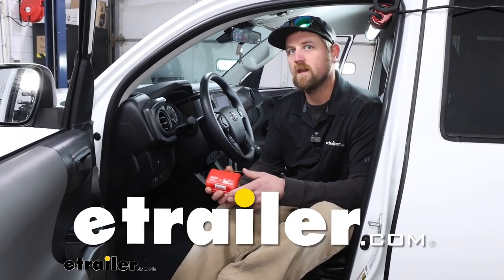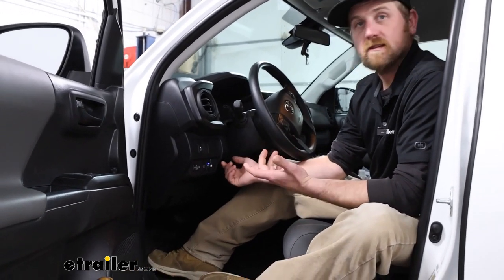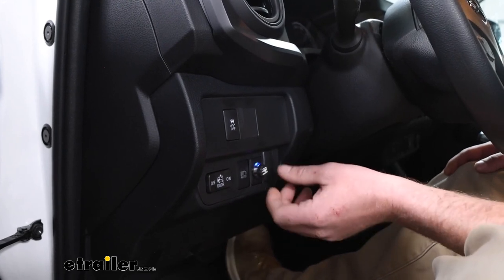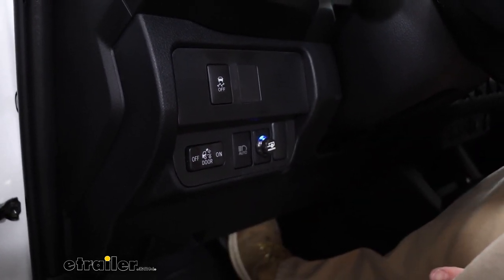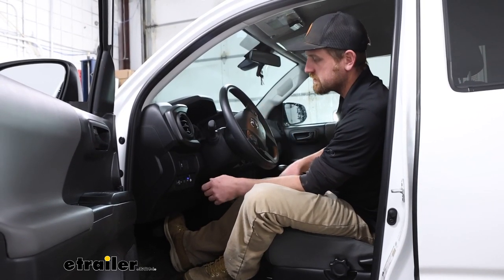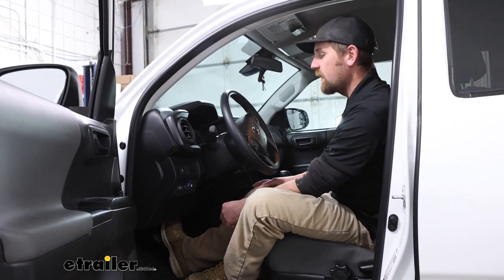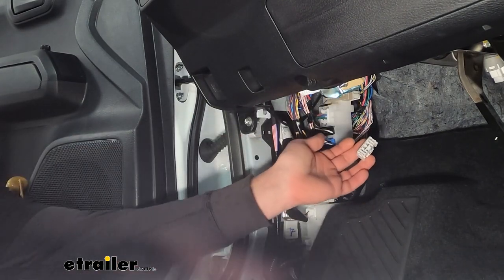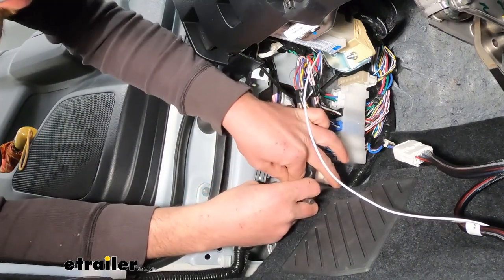etrailer | Redarc Tow-Pro Liberty Brake Controller Installation - 2023 Toyota Tacoma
Hey everybody, Ryan here at Etrailer.  Today on our 2023 Toyota Tacoma, we're gonna be showing you how to install the REDARC Tow-Pro Liberty Trailer Brake controller, and we're gonna be doing that in conjunction with the REDARC custom fit adapter plug.  But before we get into that, why don't we take a minute, check it out and make sure it's gonna be right for you.  With these Tacomas being pretty capable vehicles, you know, people use 'em to tow some fairly large trailers around.  And if your trailer has brakes on it, you're gonna need a way to send power to 'em.  That way they'll activate and actually help slow you down.

And that's where a brake controller like our REDARC is gonna come into play.  I think this is an excellent fit for the Tacoma.  You know, if it we're me and was looking for a brake controller, definitely wouldn't hesitate to use this one.  And I say that really because, you know, there's a ton of 'em out on the market and they work really well and everything, but on this particular vehicle it's nice you got these panels here, and you can actually utilize these knockouts to mount up the knob to your dash.  And so it looks super clean, almost like a factory option.

Easy to see and easy to get to.  So the way these REDARCs are gonna work, the main body of the actual brake controller, you can mount up under the dash where you're not gonna see it, it won't be in your way at all.  And how you control everything is through this knob.  And compared to the more traditional style brake controllers like this one here, this is a Tekonsha P3, it's an awesome, awesome brake controller.  But you're not gonna have to deal with this big box.

You know, a lot of people have probably seen 'em mounted up here on the dash somewhere in this area.  And with the Tacoma being a, you know, more of a mid-sized truck, there's not a ton of room in here.  So I could see something like this getting annoying, kind of being in your way, especially since you can utilize all this stuff right here and mount it up outta your way.  This is gonna work with trailers that have up to two axles.  So about perfect for what the Tacoma's gonna be able to pull around, generally speaking, so you should be good there.

And it's gonna work with trailers that have electric brakes as well as electric over hydraulic.  One of the the nice things about the setup is it is a proportional type brake controller.  So what that means, more or less, is your trailer and your truck are gonna stop at one cohesive unit, and the trailer's not gonna be wanting to drag the truck or you know, the truck pull the trailer around so to speak.  And to kind of give you an example on how that works, let's say if you're rolling up to a stop sign or something and you're halfway on the brake, the trailer brakes are gonna do the same thing.  But on the other hand, if you're going down the highway and say there's an emergency stop ahead or something, you really have to stand on that brake pedal, the trailer's going to respond in the same fashion.  So overall it just makes for a more predictable stopping experience.  With the knob, you are actually able to make some adjustments if you need to.  So the brake force, which is how hard the brakes are gonna come on, all right So let's say maybe your trailer's empty and you're going to get it loaded.  You probably don't need a bunch of braking power sent back to the trailer, right 'Cause it's empty and light.  You can turn that down to maybe, you know, one or two or three, something like that.  And once you get it loaded, it's heavy.  You can dial that up if you need a little bit more help.  You know, slow down a little bit faster.  You can dial it up to 6, 7, 8, 9, 10, whatever the case may be.  So you can kind of fine tune it for your particular situation, which is nice.  You know, if you're going up and down hills or something like that, it's always there for you to use.  And it's going to have a manual override as well.  And to activate it with the knob here, you just push down on it.  All right And what you can use that for when you do that, it's going to apply just the trailer brakes.  So typically you'd use that in the ev